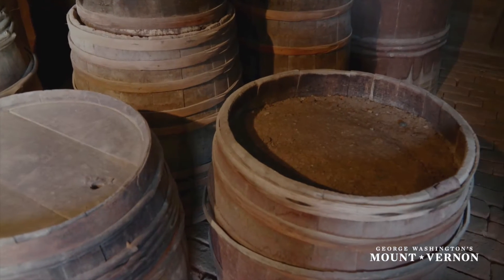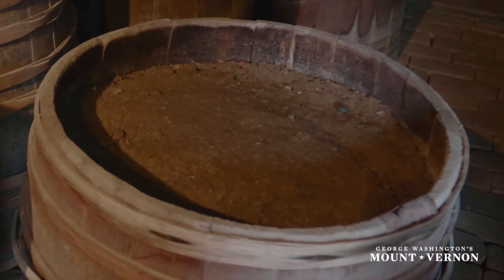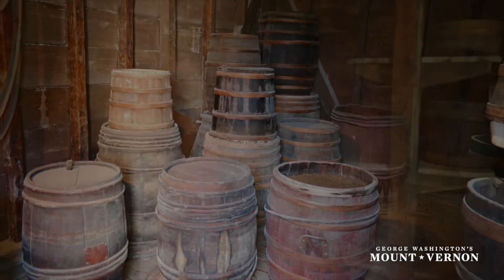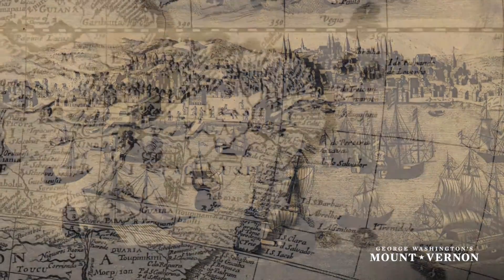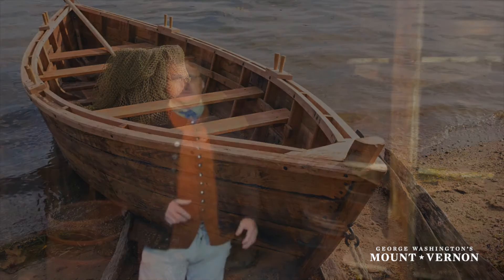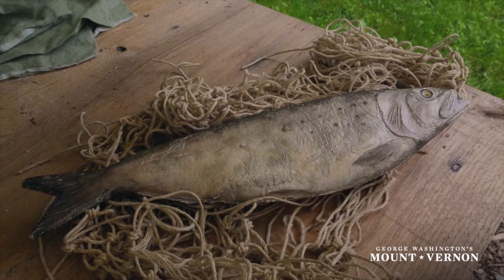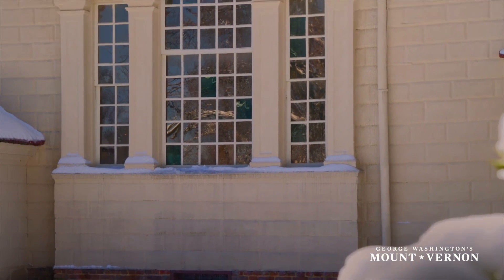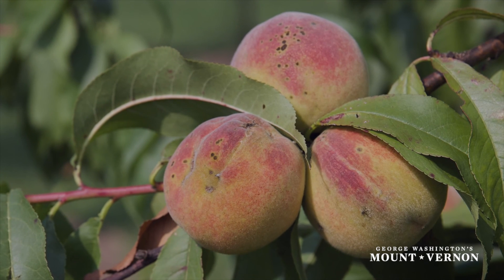George Washington's Salt House at Mount Vernon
The Salt House that still stands along the north service lane near the Mansion held vast quantities of salt for preserving the fish and provided additional storage space for an assortment of fishing equipment.